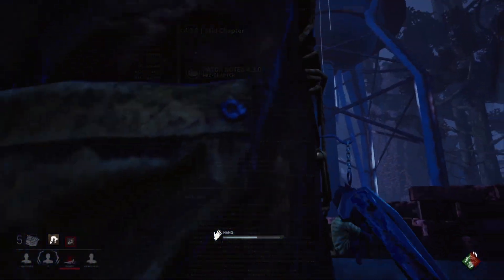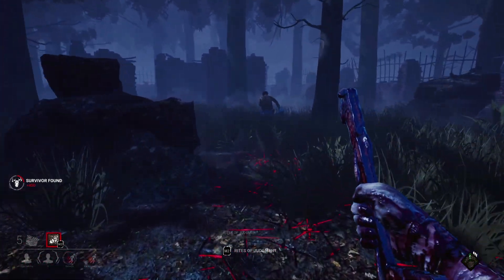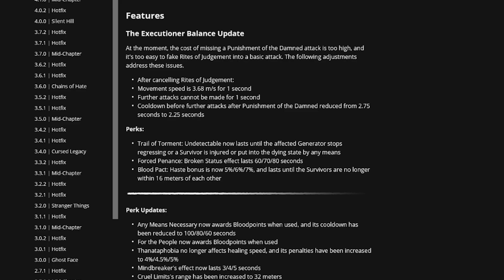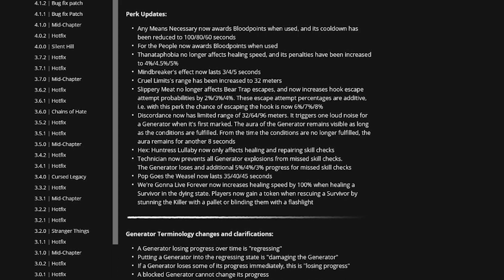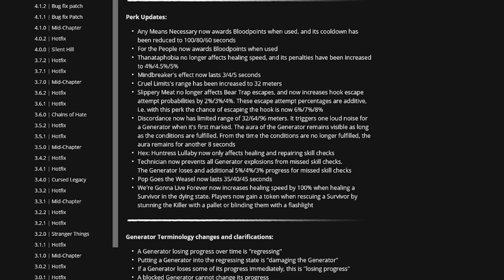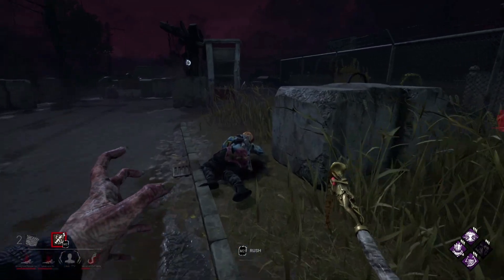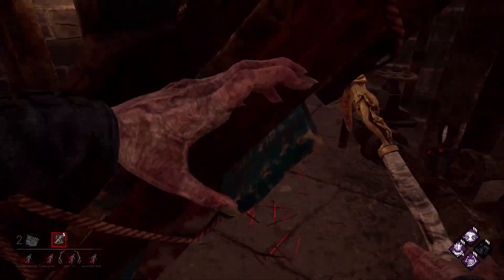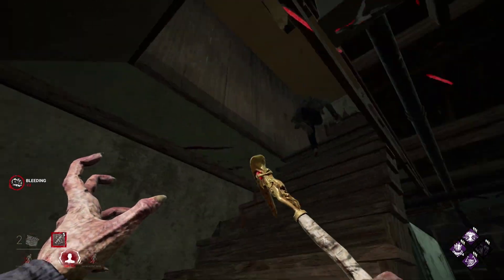MacMillan Graphics Update, and Perk Changes! | DBD Update Patch Notes 4.3.0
Dead By Daylight has FINALLY launched the new MacMillan Estate maps after 3 long weeks post PTB. AND they have released the changes to tons of perks like Pop Goes The Weasel, Mindbreaker and MORE!

Sunday, Tuesday, Wednesday, Thursday: 2pm - 8pm cst

Socials!

About Me!

My name is Dyllon! I have played Dead By Daylight for about 1.5 years now strictly on my Twitch page. After being asked time and time again about how to get into the game, I decided to try my hand at making guides to help players.